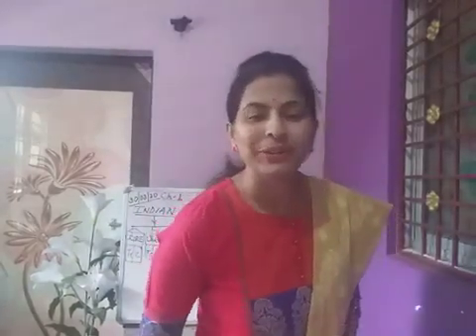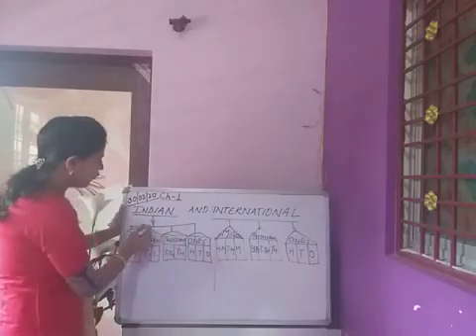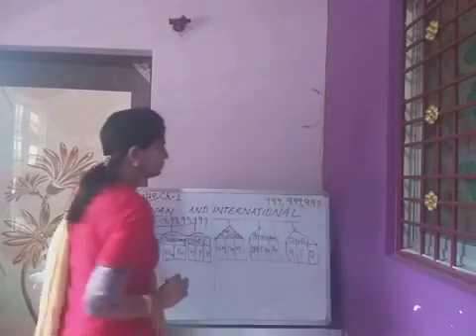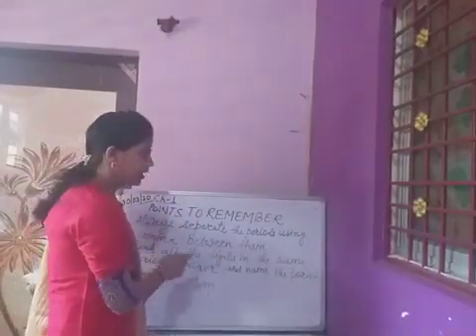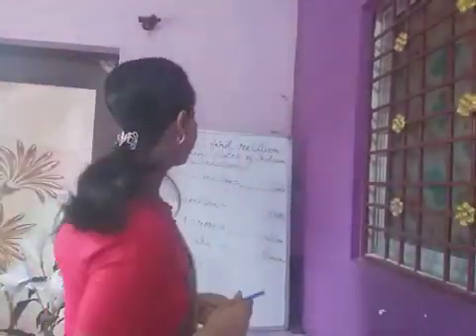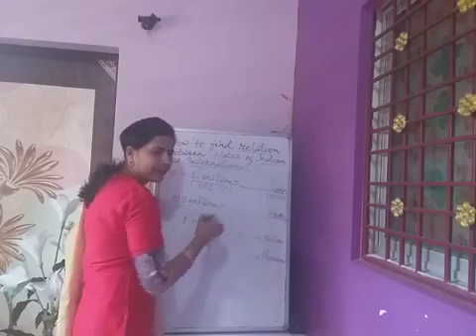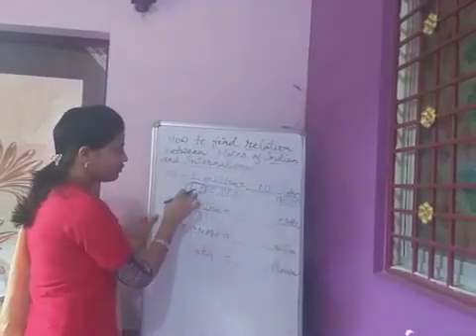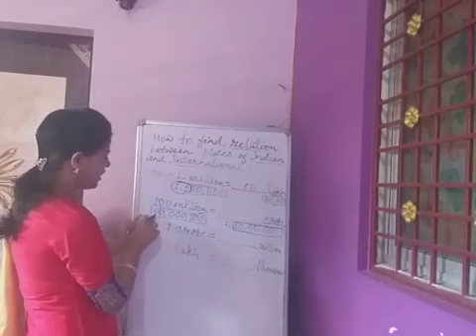Smita@DAV4BokaroClass5 Ch 1 Part 2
SmitaMaths@PART2(Std. 5)

Lecture : Std. 5, Subject-Maths, Lesson 1, PART-2
Topic-How to find relationships between different places of both system.
Presented by: Ms.Smita (Teacher-DAV Public School, Sec-IV, B.S.City)

Everyone knows it's really hard time for all of us amidst COVID-19 outbreak and we all have to STAY HOME-STAY SAFE . We, the family of DAV Public School, Sec-IV, Bokaro are committed for the studies of our students. Students are missing their school but we ensure they don't miss their studies. We are conscientious of the requirements of the society and as always, have a positive response to meet any of the challenges.To keep the children gainfully employed and to be in touch with their studies, we have transited to online learning classes. All of us have to gear up to the new challenge and brace up for the online teaching and learning.